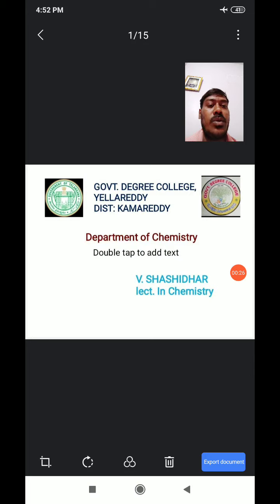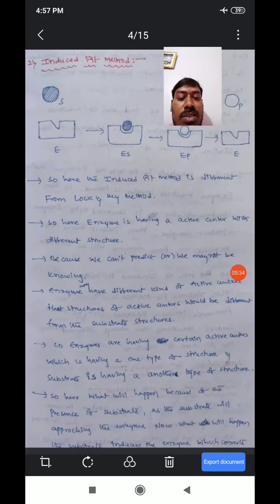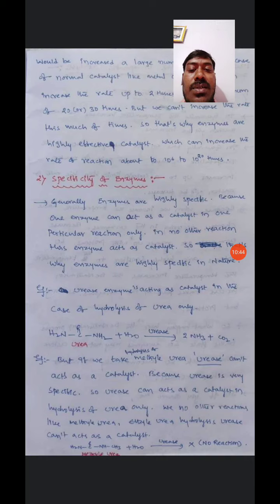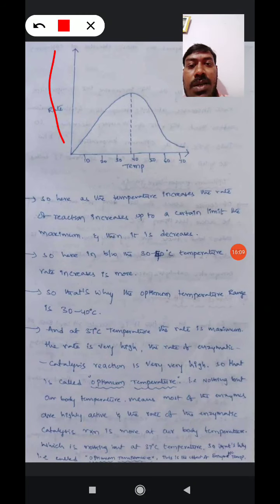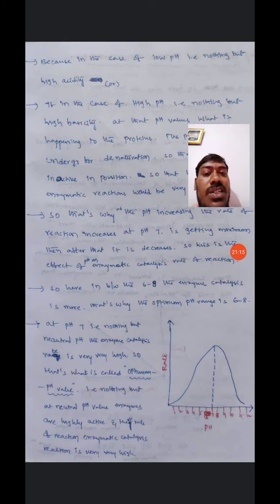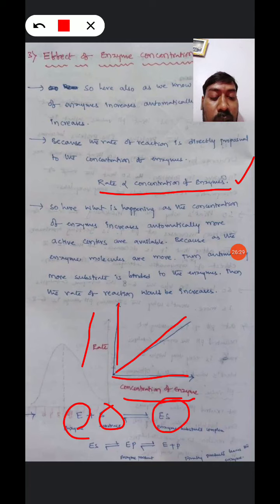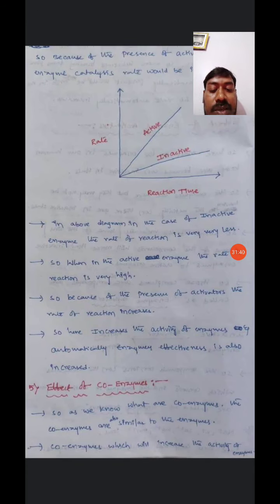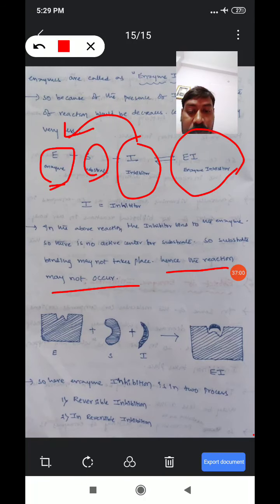Chemistry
Enzymatic Catalysis Part-2